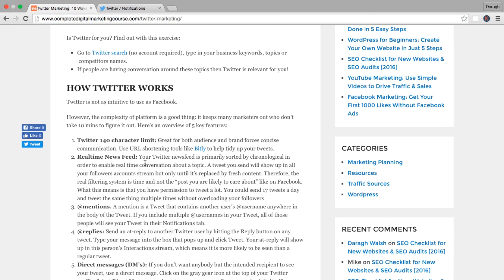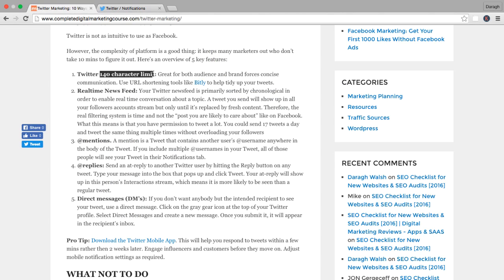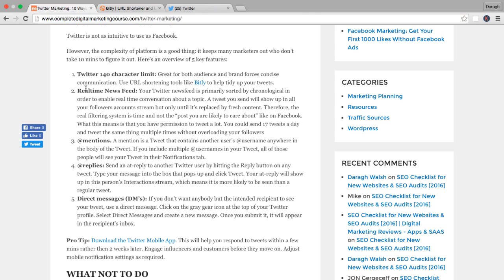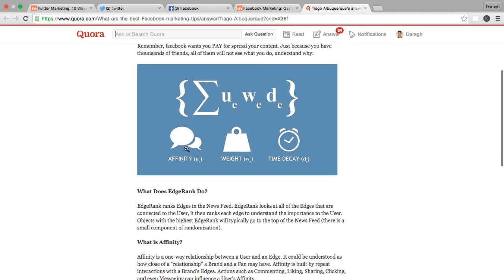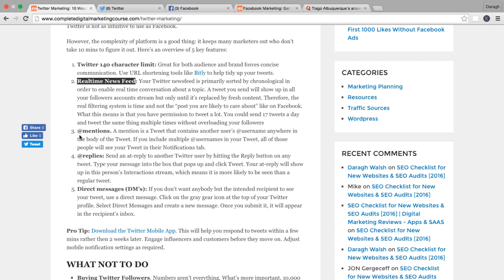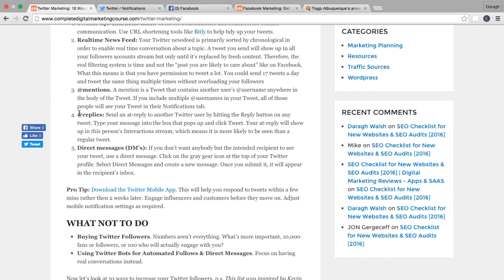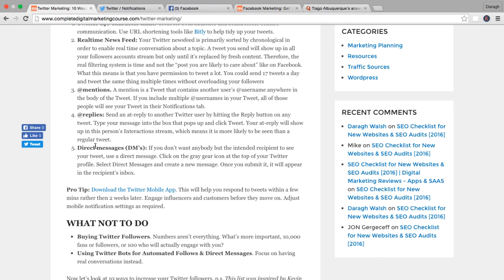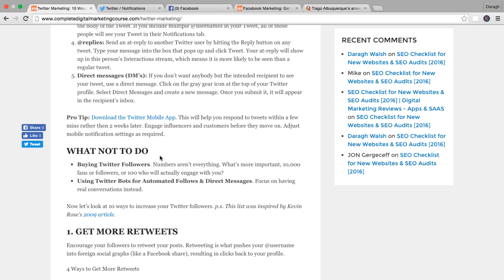3. How Twitter Works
How Twitter Works